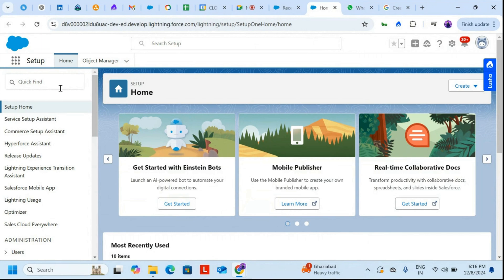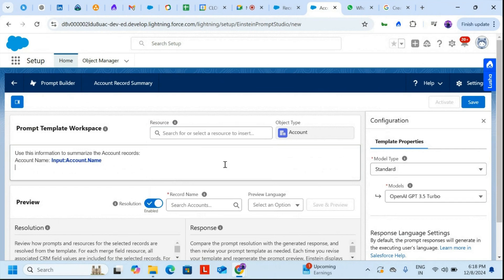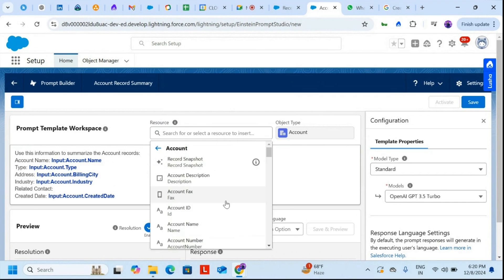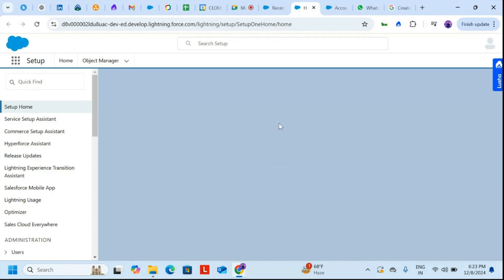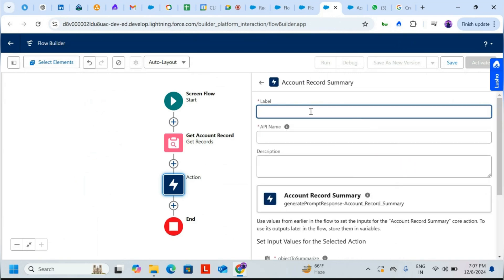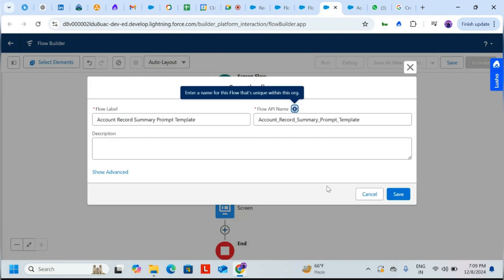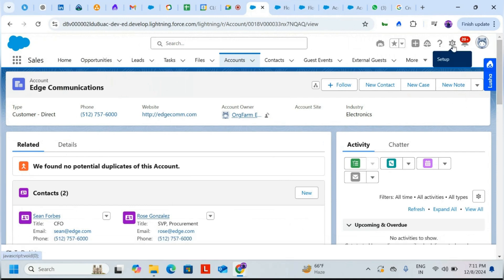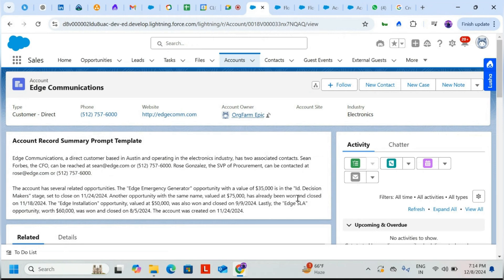Create a Record Summary Prompt Template in Agentforce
This demo will help and guide you to Create a Record Summary Prompt Template on Accounts.

You can also Create the Record Summary on Contacts, Leads, Opportunity or even on custom objects.

Practice your Record Summary Prompt Template which is again a best use case for B2B industries.